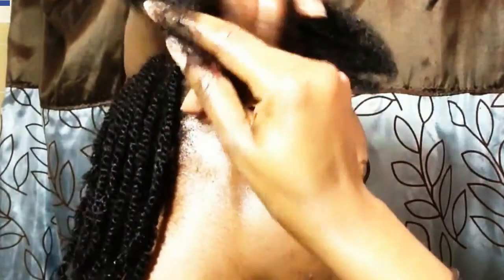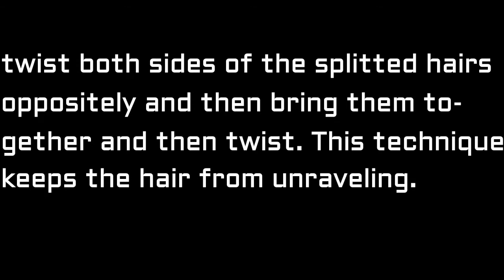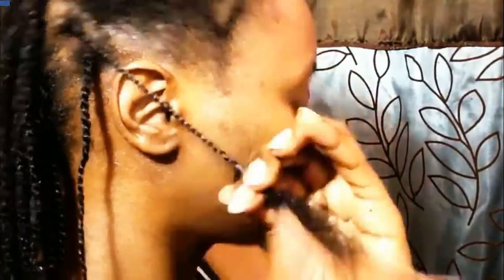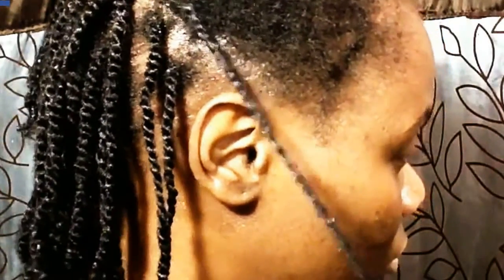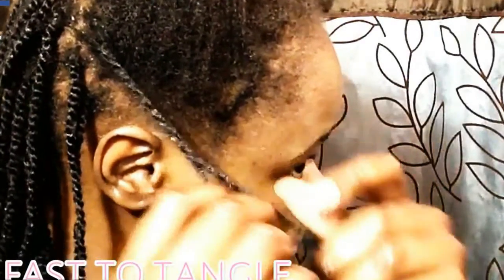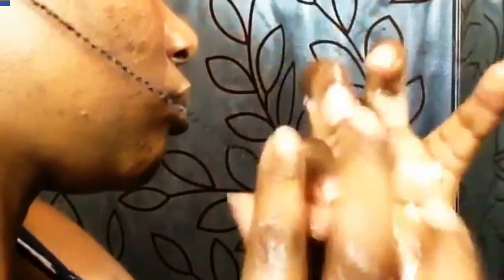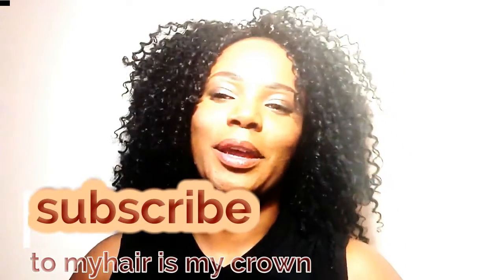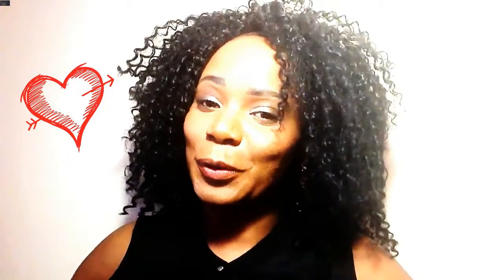A technique to braiding firm twists that would last you longer/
Thanks for watching, it is truly appreciated. today's video is about how i braid my mini twists and the technique i use to make them firm and long lasting. i will be doing more videos like this, don't forget to check in and subscribe. Thank you in advance and see you again, God bless